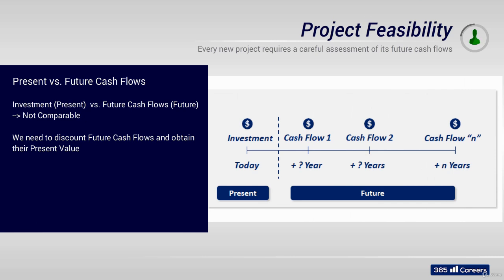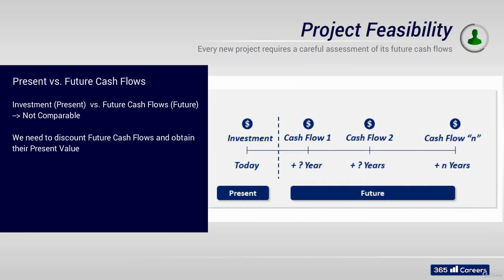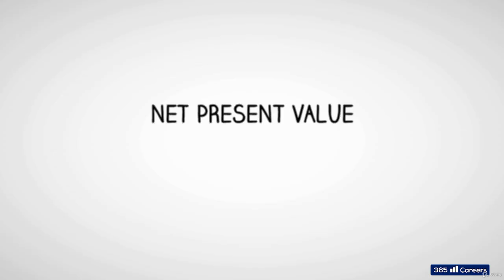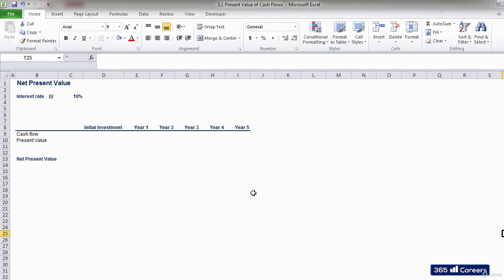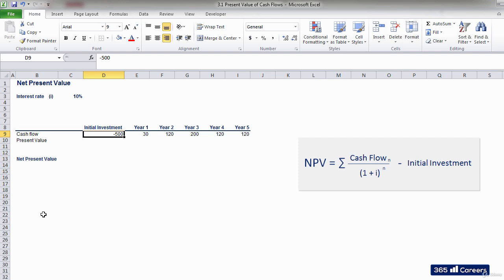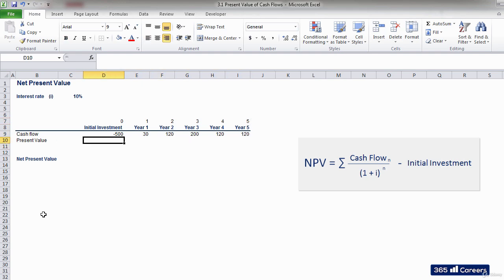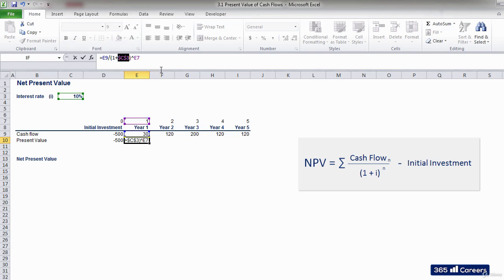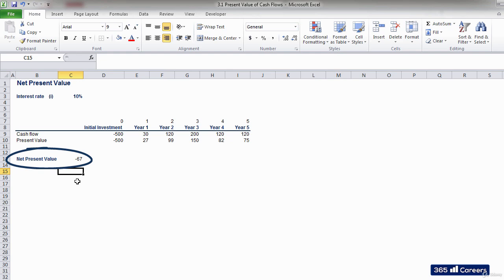Lesson 219 A Tool That Helps Us Decide Whether a Project Is Feasible Net Present Value